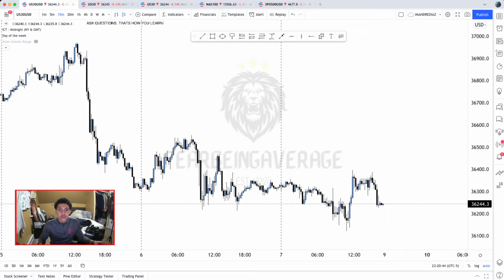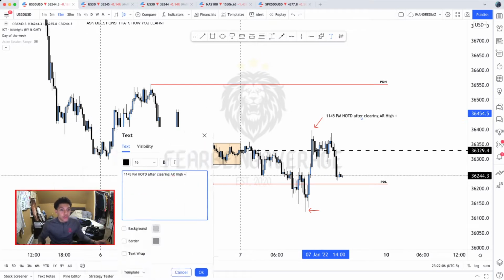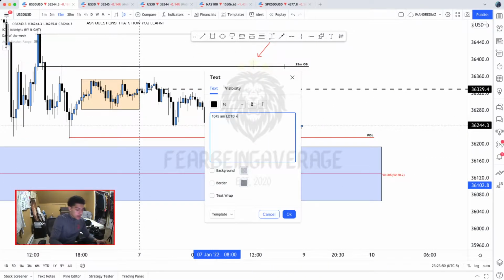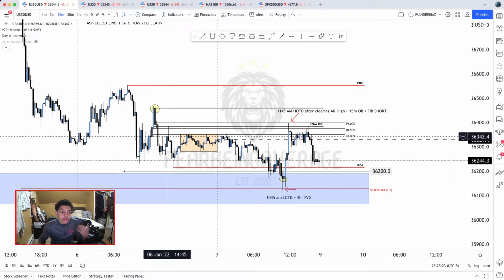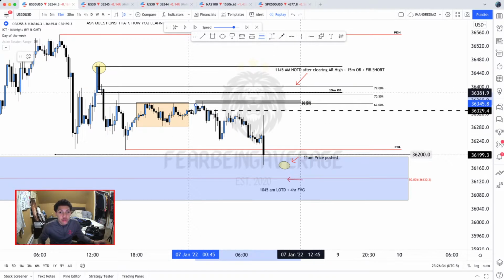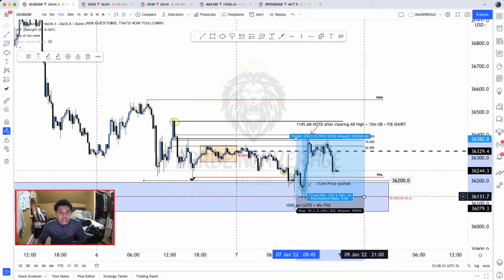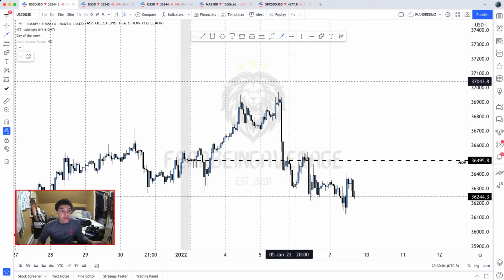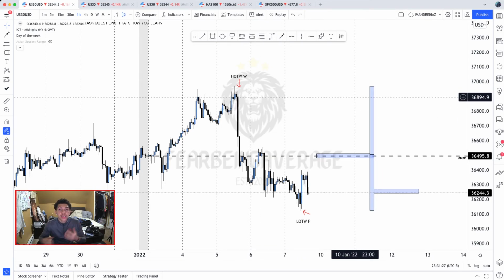Jan 7th US30 Daily Range Case Study + Weekly Review